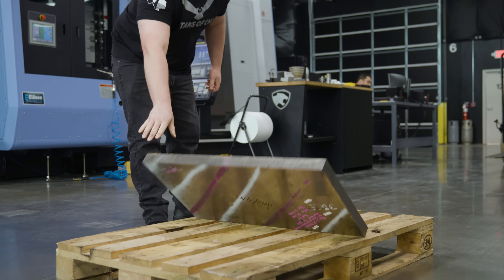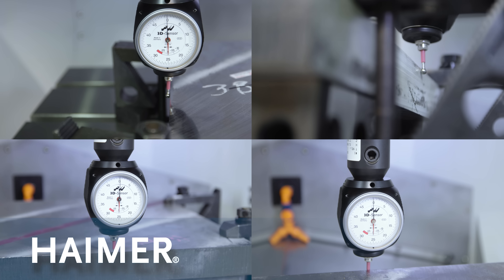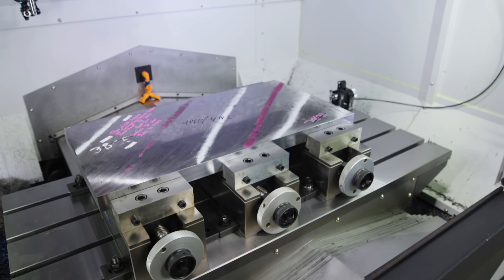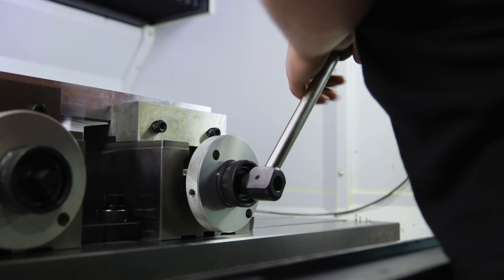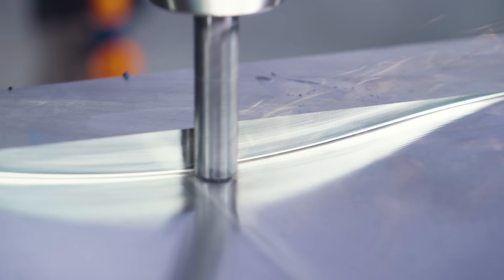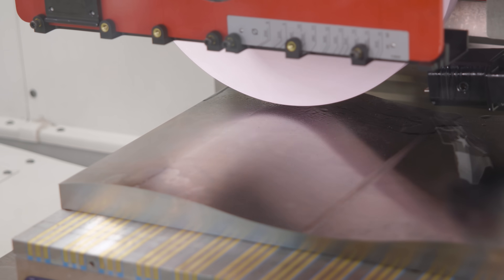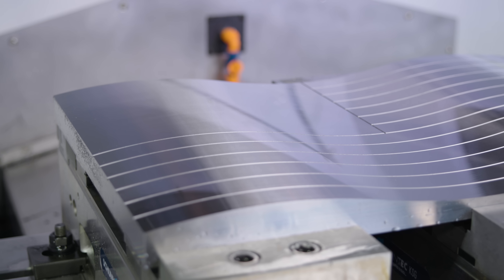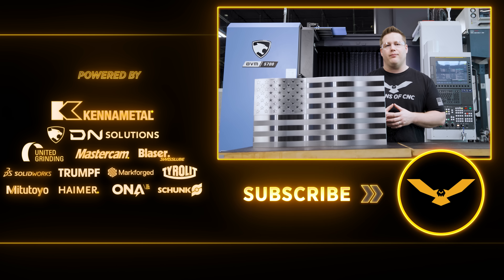This Part is so Difficult, They Told Me It COULDN'T Be Done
Jessie uses the BVM 5700 from DN Solutions & the Blohm Planomat XT, to machine a part he was told is IMPOSSIBLE to make.